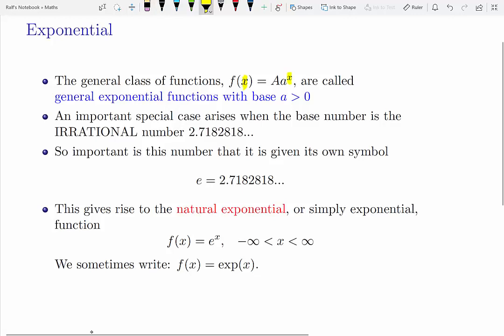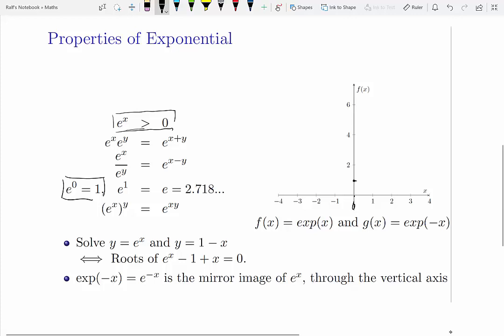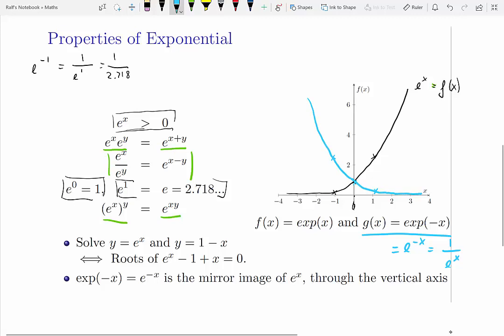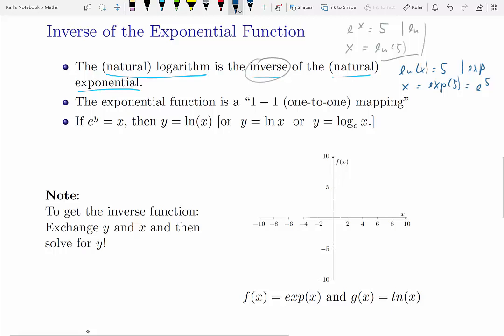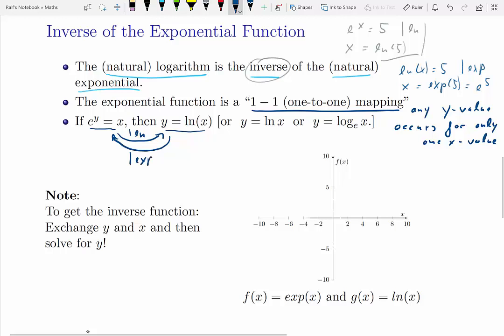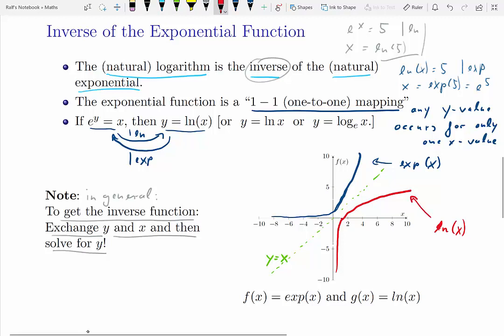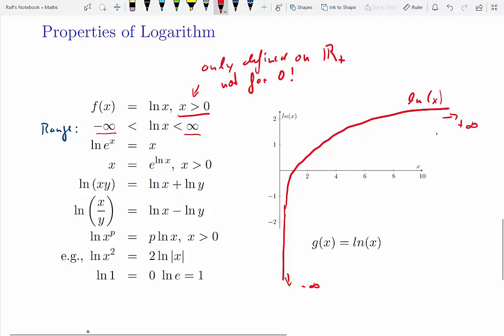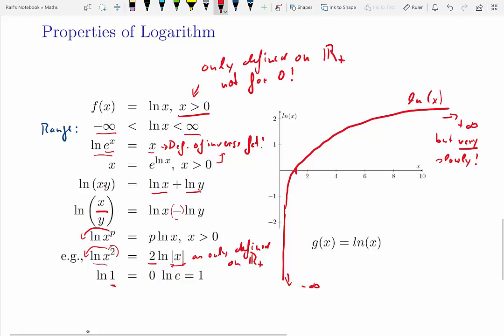Exponential and Natural Log Functions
This clip introduces the exponential and natural log function, their main characteristics and their relationship.